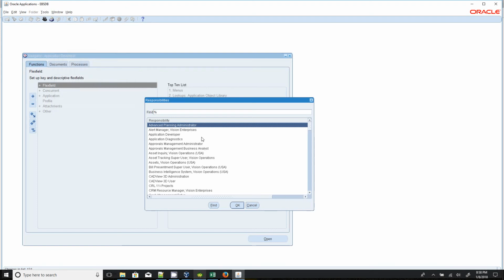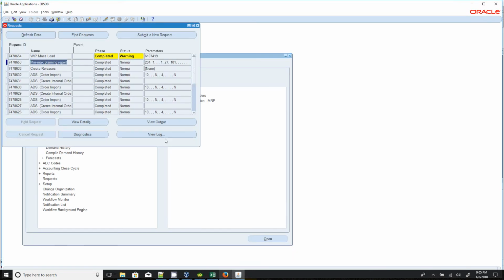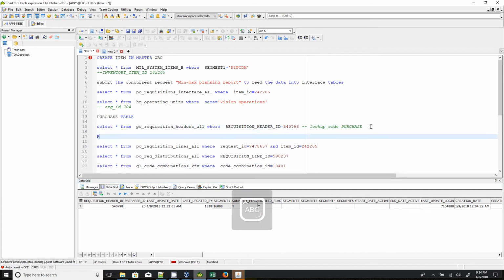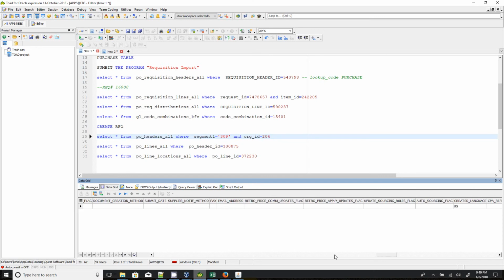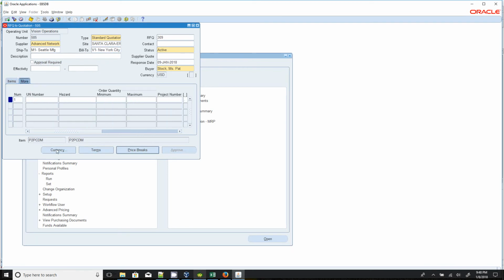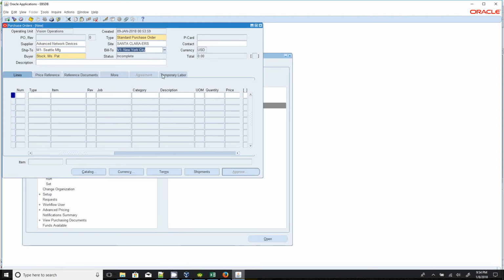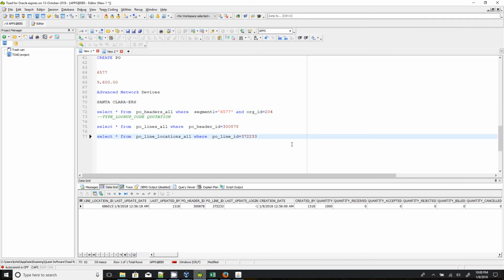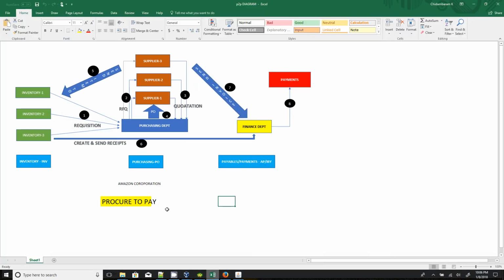P2P Cycle Oracle Apps R12 INV PO Base Tables - Part 2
This video describe the Procure to Pay life cycle , impacted tables in inventory and purchasing

Tables Present